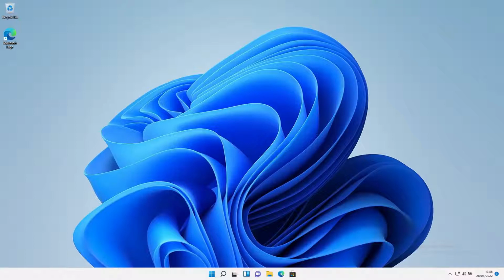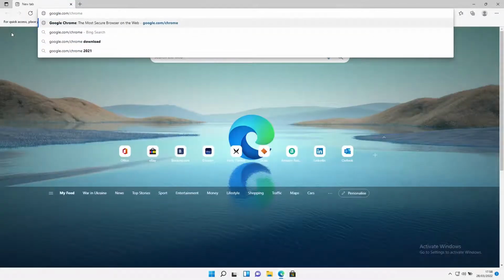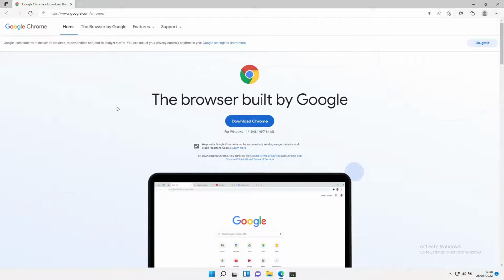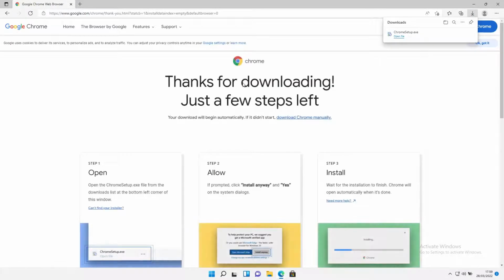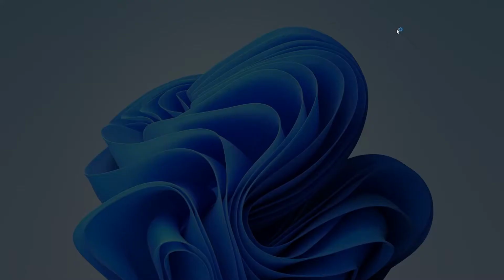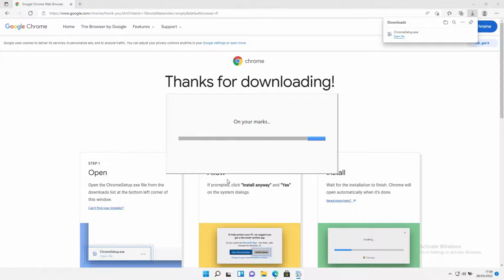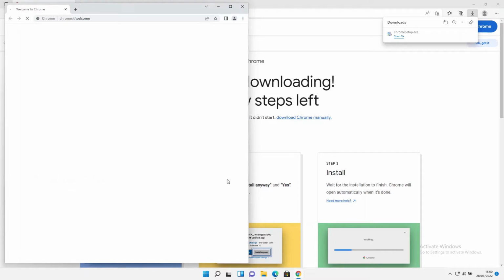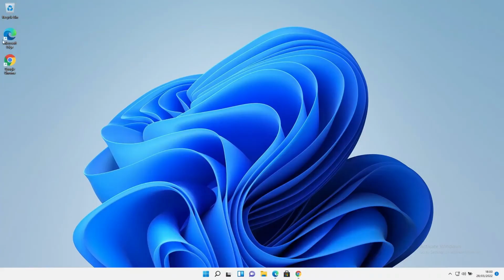How to Install Google Chrome on Windows 11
In this video I will show you how to quickly and easily install Google Chrome on a Windows 11 machine.

T&Cs: These videos are provided for information and entertainment purposes only. I am not responsible for anything that may go wrong through actions done in this video.